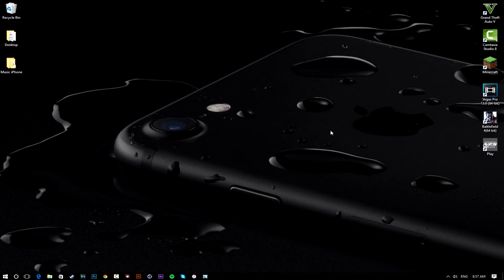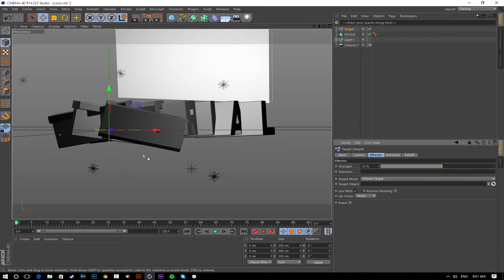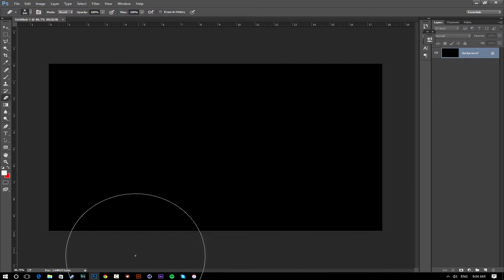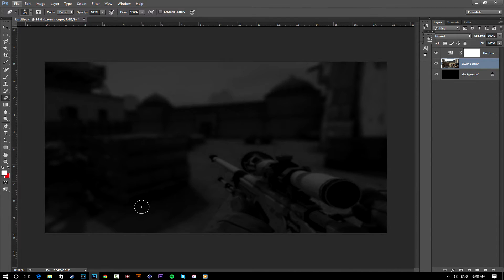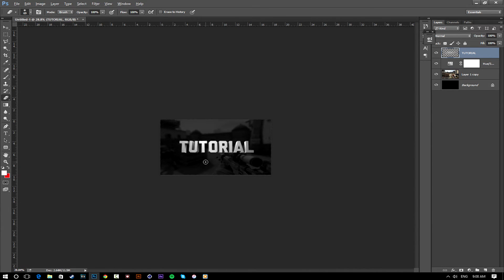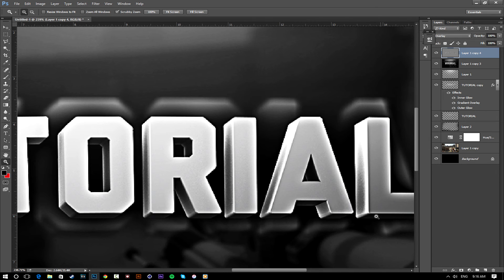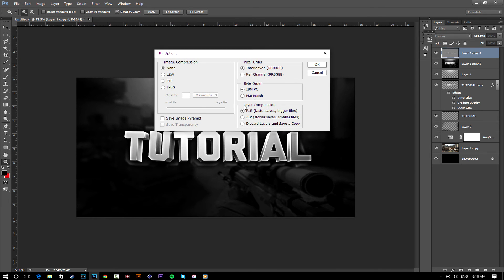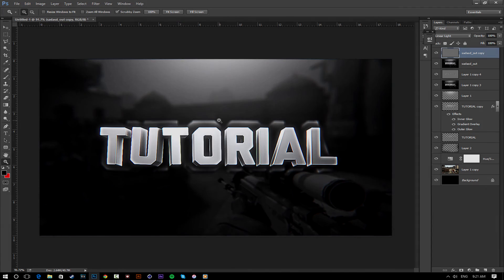3D Thumbnail Tutorial :: SEXY THUMBNAIL IN 15 MINUTES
In this tutorial I will teach you how to create unique yet simple custom thumbnails for your YouTube vides.